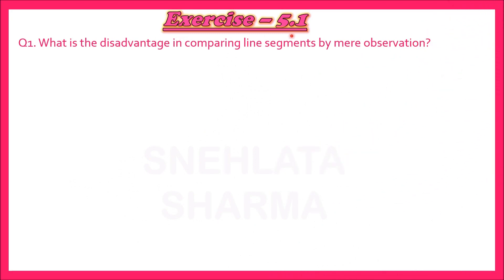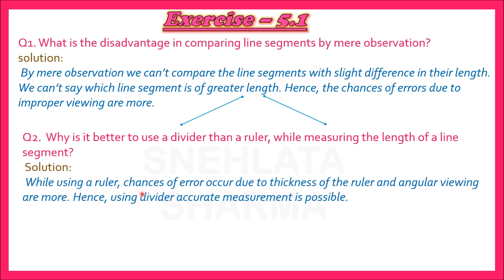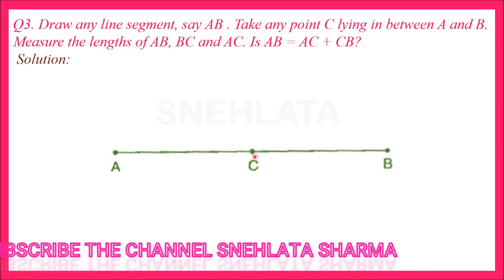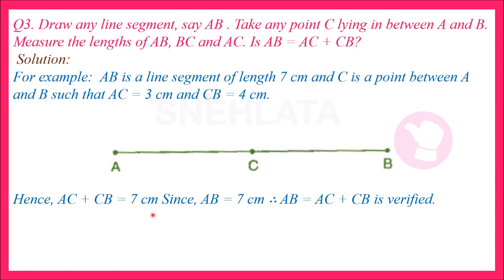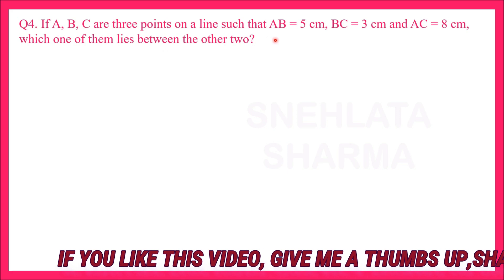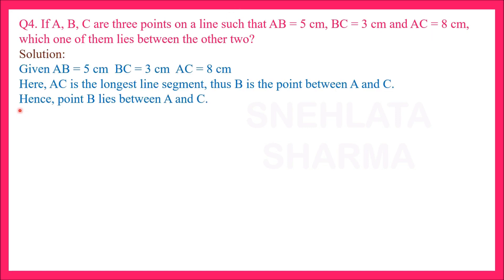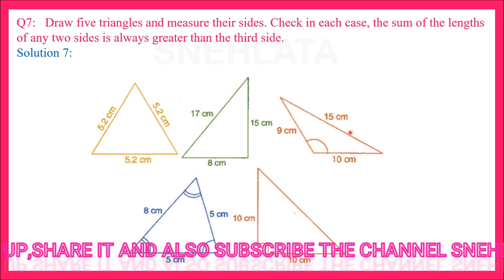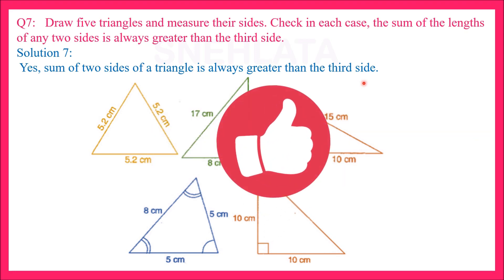Class 6th Ex 5.1|| UNDERSTANDING ELEMENTARY SHAPES || NCERT SOLUTIONS || MATHS || By Snehlata Sharma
This video contains Class 6th Ex 5.1  || UNDERSTANDING ELEMENTARY SHAPES || NCERT SOLUTIONS || CBSE || MATHS || By Snehlata Sharma